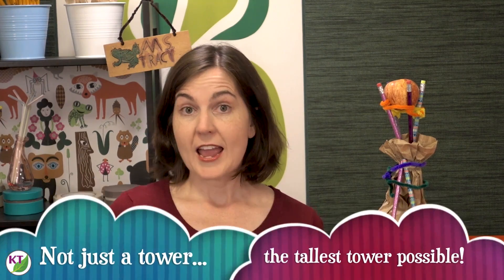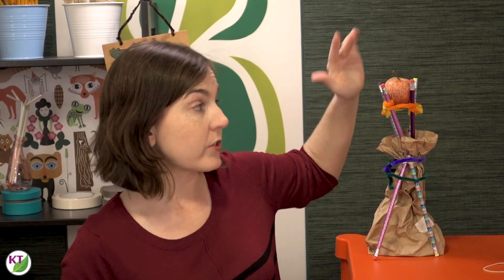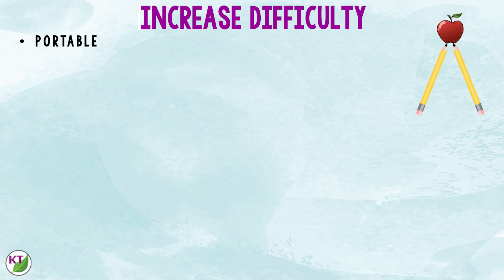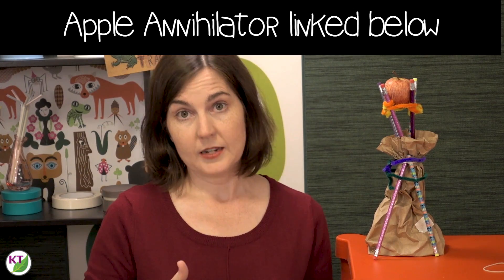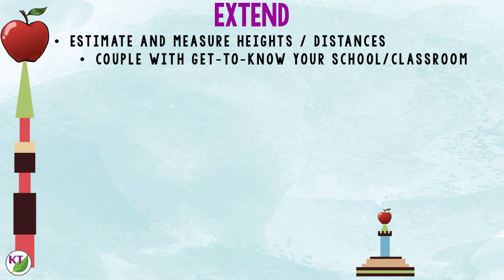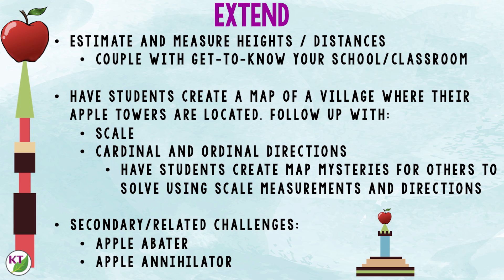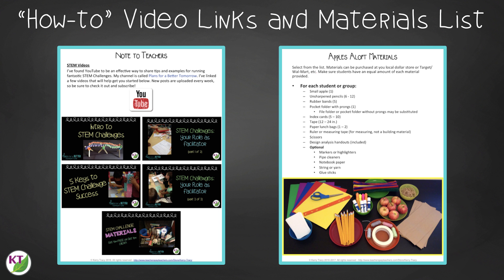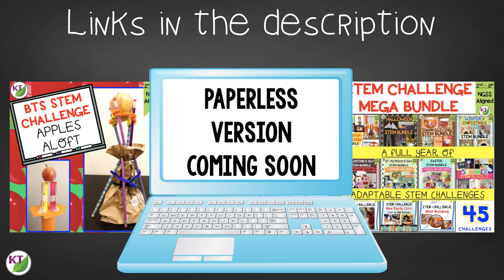Apples Aloft STEM Activity for September, Fall, Back to School & Apple Week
This tower-building STEM / STEAM Challenge activity is great for back-to-school, fall or anytime! STEM / STEAM Challenges bring the joy back to your classroom with collaborative, hands-on, brain-busting work (disguised as fun)!

Individually or in partners/groups, students will design and build the tallest tower possible using symbols of the back-to-school season: apples and school supplies!